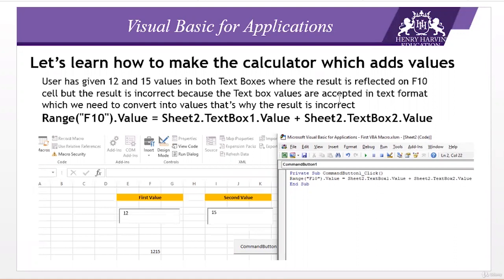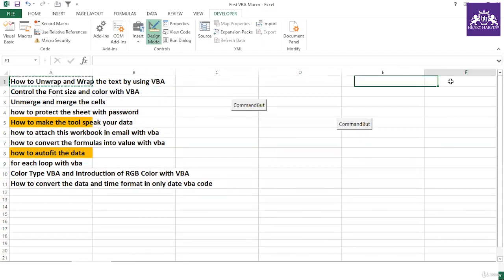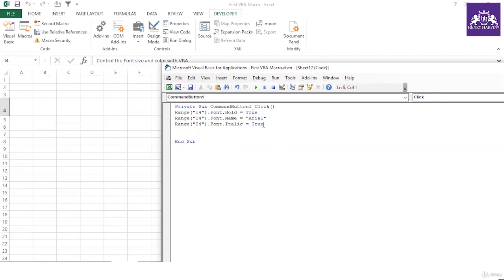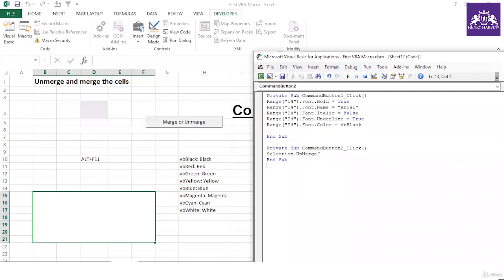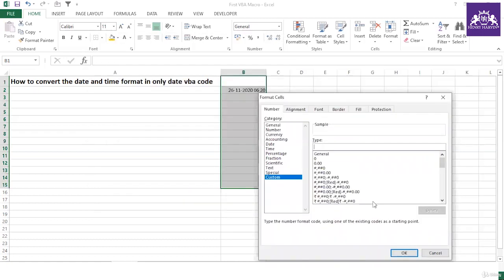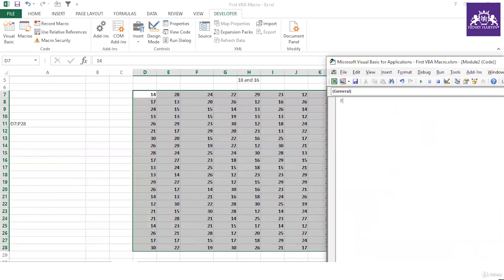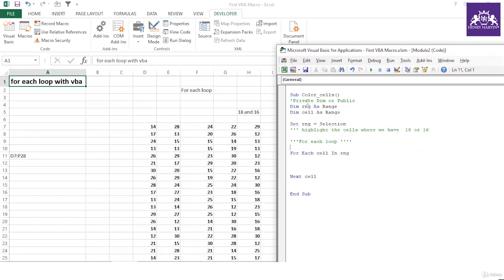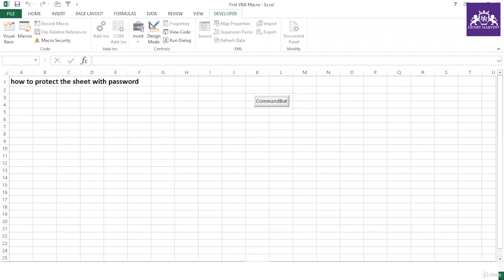004 Basics of VBA for Each loop and Exercises